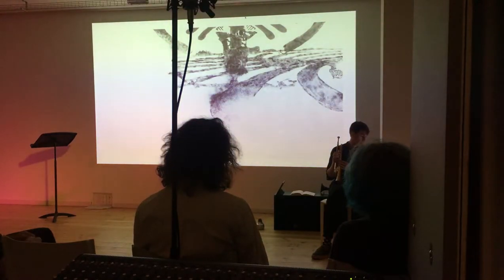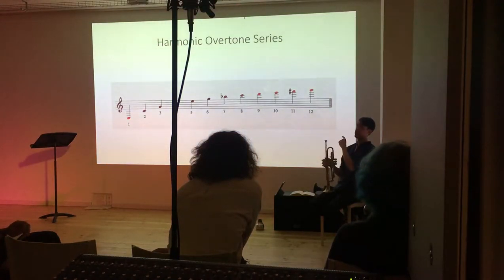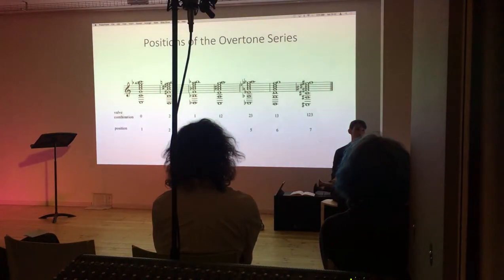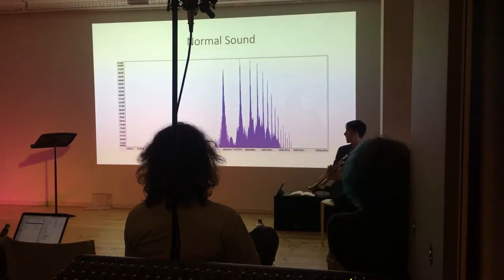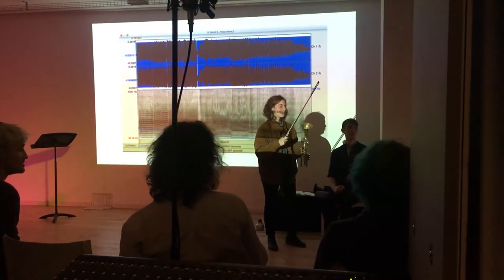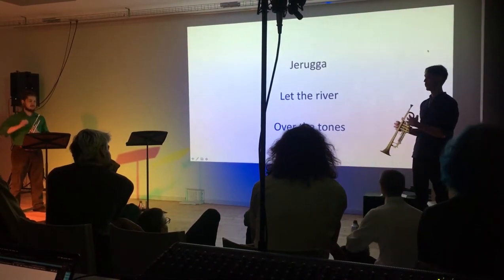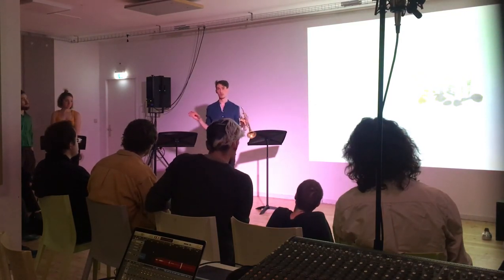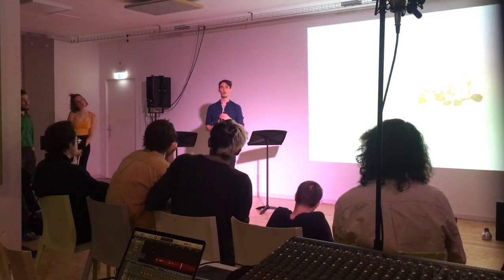Research Concert Cycle, 39th Edition, Christopher Collings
Christopher Collings:
ALL THE THINGS NO ONE TOLD YOU ABOUT TRUMPET PLAYING
exploring the possibilities of extended techniques

In the past years I was researching new unconventional ways of playing the trumpet that helped me to enrich my sound vocabulary. I will give a lecture based on my master research results about how the instrument and its extended techniques work, demonstrate a world of different sounds that the instrument has to offer and talk about ideas how to integrate different art forms like fine arts.
With Elisabeth Lusche and Jerome Burns I will use RCC as a playground to present work-in-progress pieces combined with improvisations that I am currently writing for them.
I’m interested in merging new sounds with the personal interests and character of the performer. Further I want to experiment in which way extended techniques can be used as a language to communicate between performers while playing with conventional sound material.
I will premiere the recording of my new piece for 7 natural trumpets in a quad setup, showing the origins of the trumpet and new ways of playing on old instruments in a specialized setting.

Christopher Collings is a trumpet performer and composer from Germany. He graduated this year from the Royal Conservatory of The Hague and was one of the main soloists in the Aus Licht Production of the Holland Festival. He is currently freelancing in the german contemporary music scene and working on his own project creating a interdisciplinary performance combining new pieces for trumpet with other art forms like fine arts, dance and electronics.

With
Elisabeth Lusche - Trumpet
Jerome Burns - Trumpet
Juan Verdaguer - Sound Projection

This edition took place in September 2019, in Studio Loos, The Hague.

The Research Concert Cycle is a monthly series, aiming to promote the discourse directly related to artistic praxes. It is a place to challenge the known and explore the unknown.
As part of a performance at the RCC, the floor is opened for a discussion between artist and audience.

Anyone can present at the RCC, regardless of their field and background. The application should include a short written description of the research as a PDF file.

The RCC is currently run by:
Ábel Fazekas (HU)
Orestis Willemen (GR/BE)
Lauge Dideriksen (DK)
Sol Ey (IS)